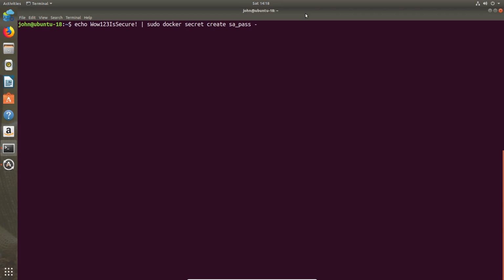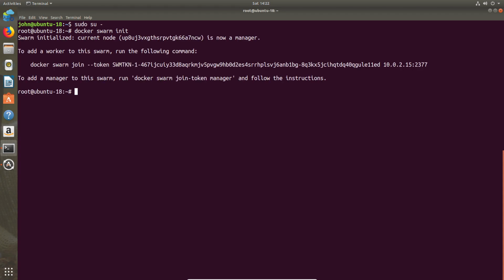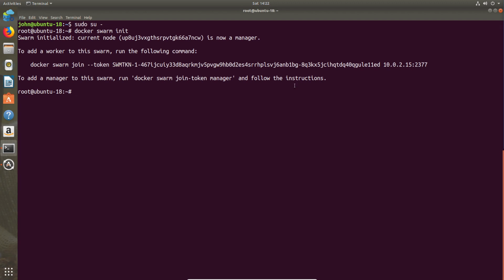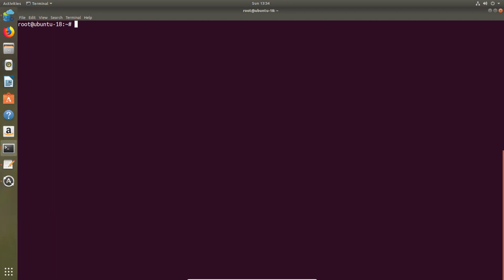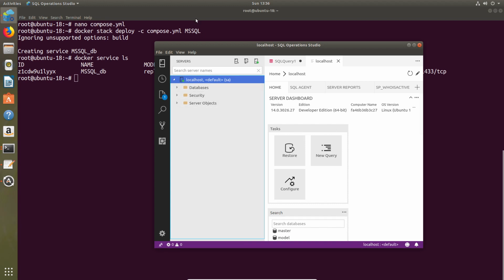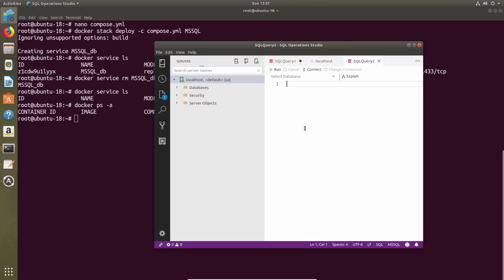Develop in Docker Swarm by default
Developing in docker swarm make it easier when deploying the application later as the password is only stored in the docker swarm and not in the compose file.